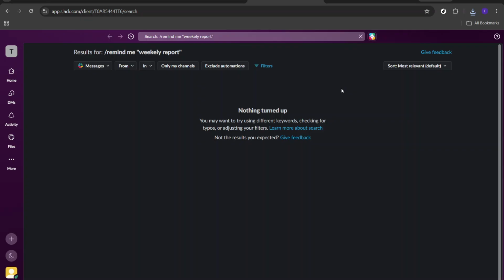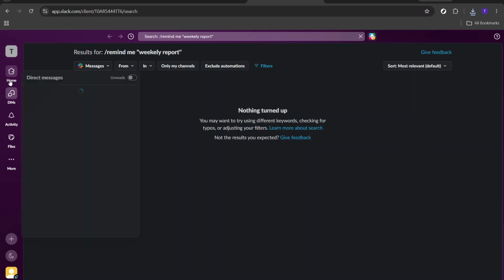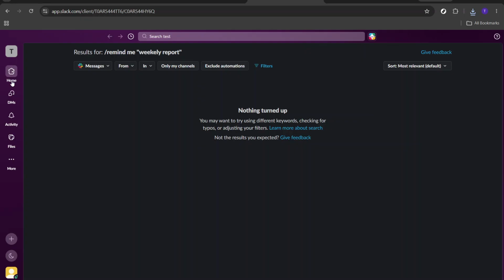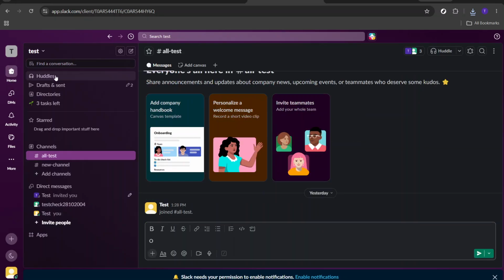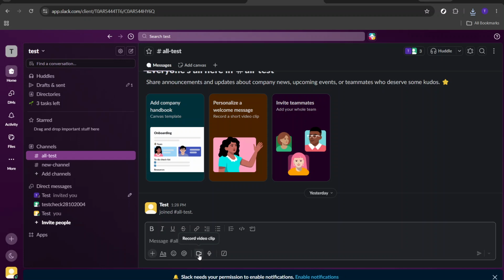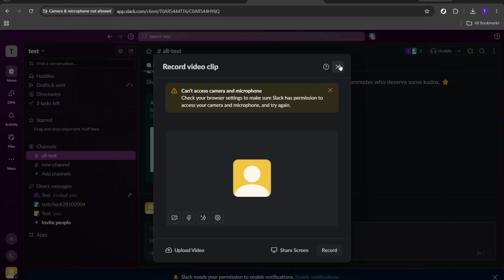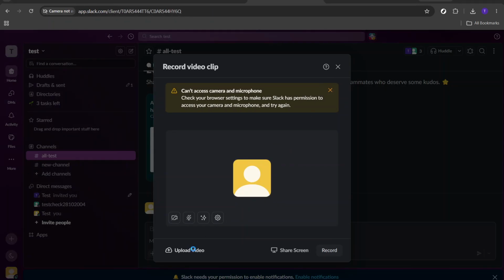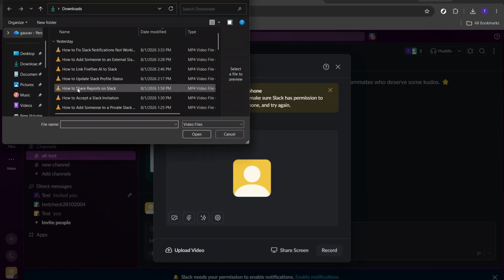How To Upload Video On Slack